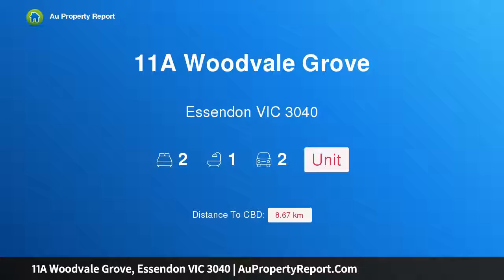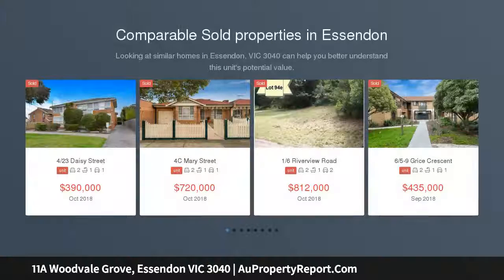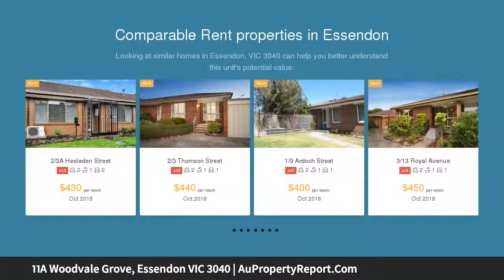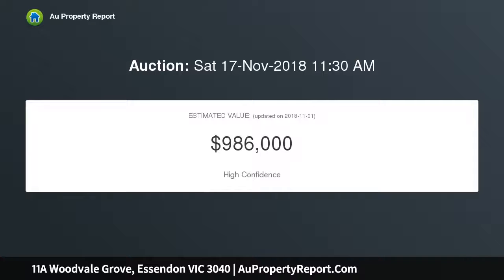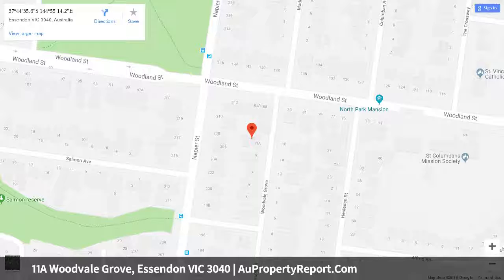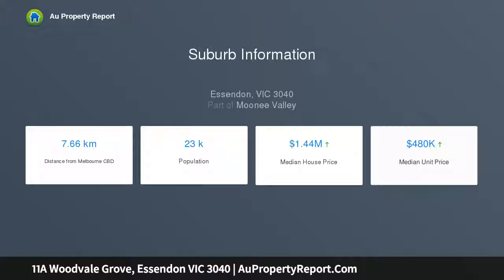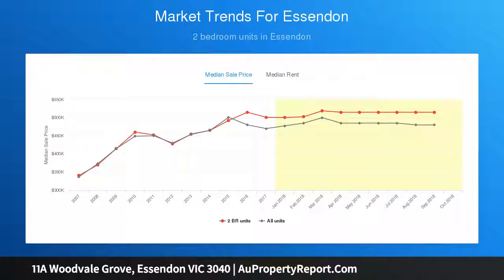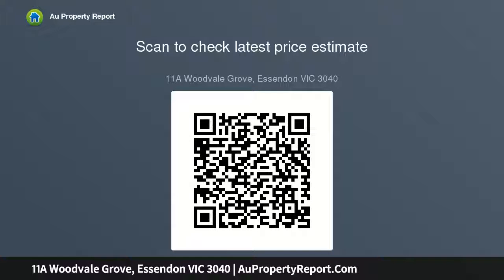11A Woodvale Grove, Essendon VIC 3040 | AuPropertyReport.Com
11A Woodvale Grove, Essendon VIC 3040
Property Type: unit
Bedrooms: 2
Bathrooms: 2
Car Space: 2
Low-Maintenance Luxury in a Coveted Locale